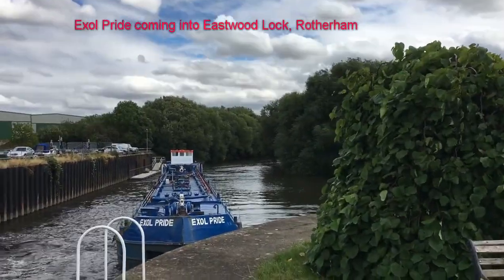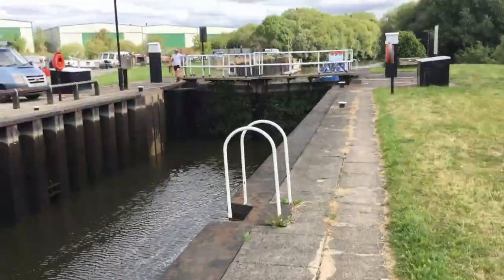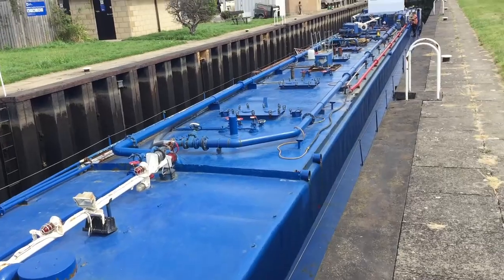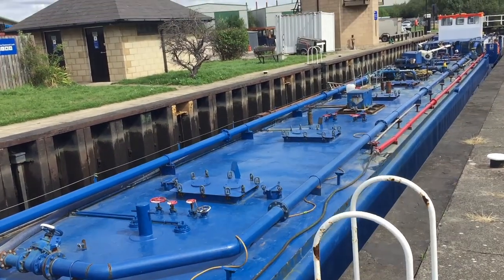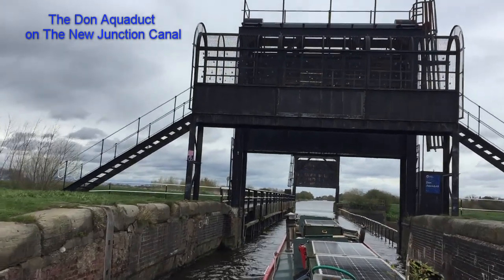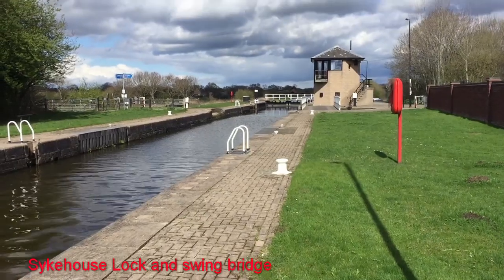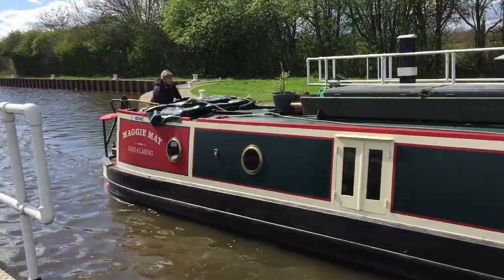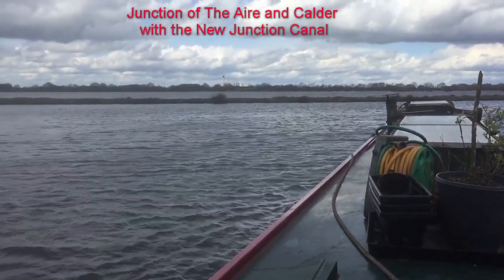Sheffield to the New Junction canal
Back along the South Yorkshire navigation with footage of one of the biggest, last remaining regular commercial barges working on the inland waterways. And it is big!!